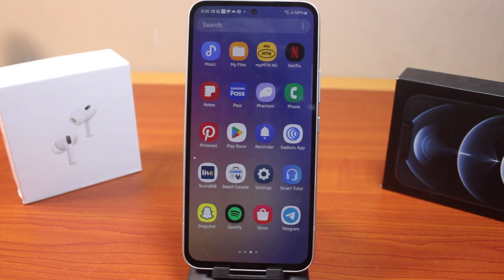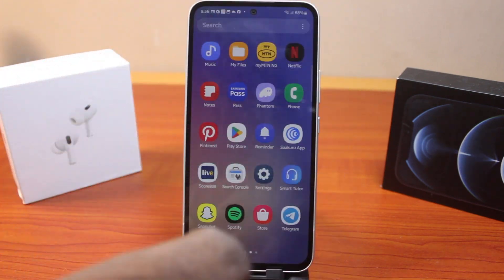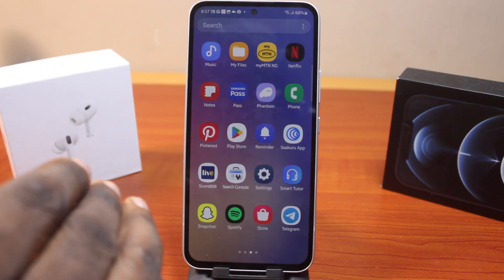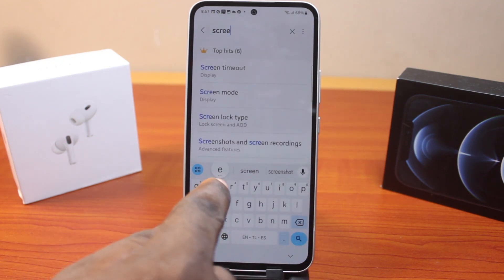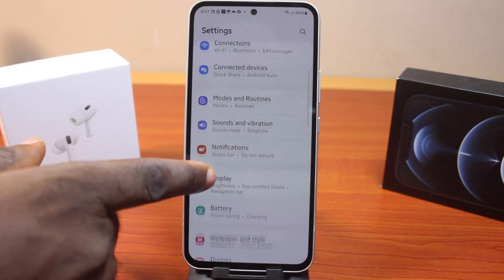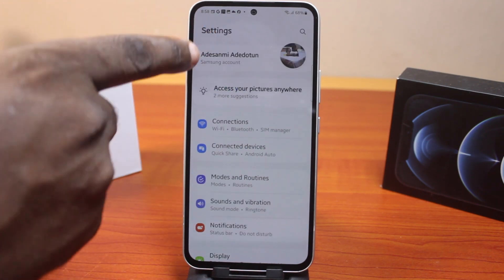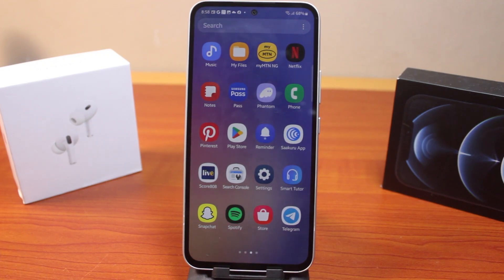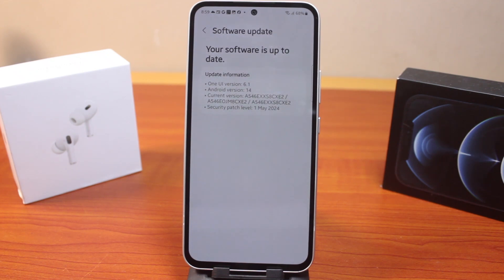How to Fix Always on Display Not Working on Android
You will learn about various ways you can follow to fix always on display not working on your Samsung phone or Android phones in this video guide. If the AOD isn't working on your phone then you should consider the following troubleshooting tips discussed in this video.